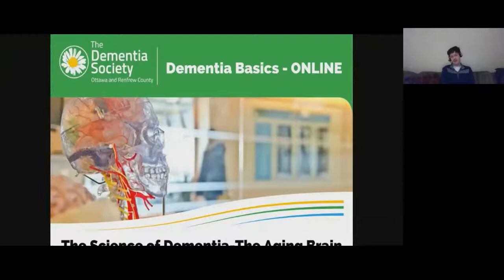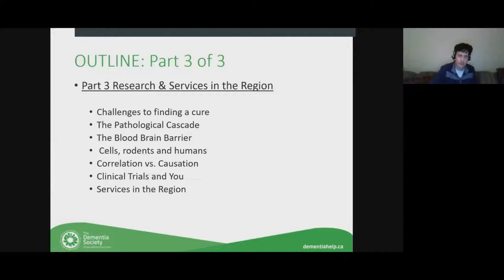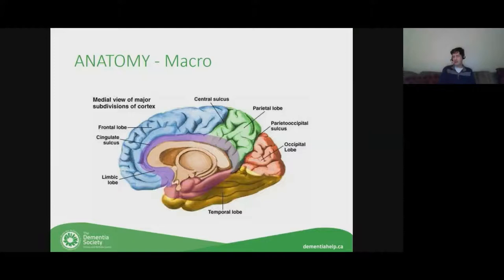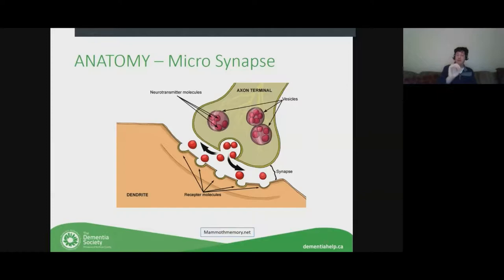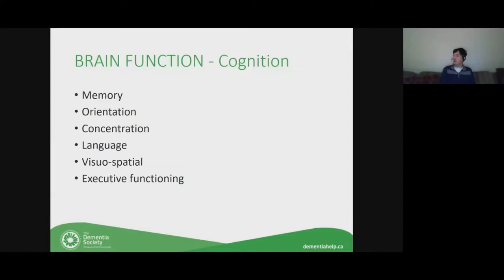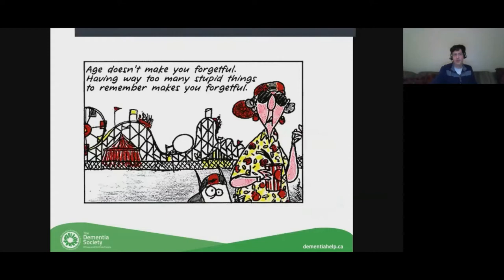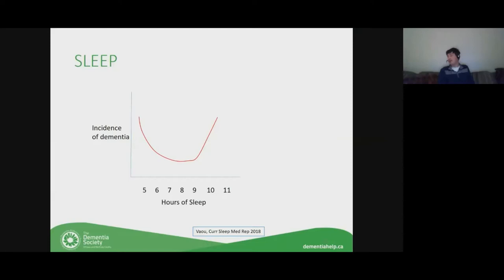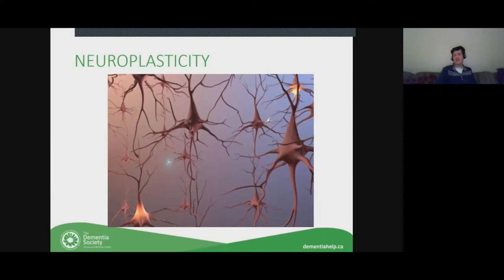Dementia Basics 2021-2022 Part 1 The Aging Brain with Dr Frank